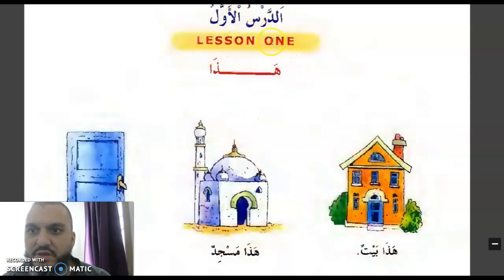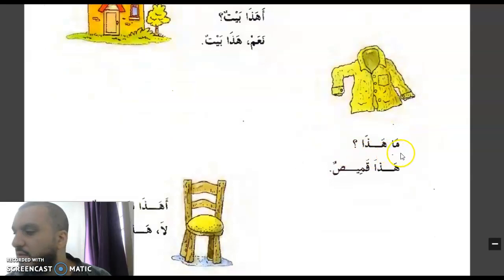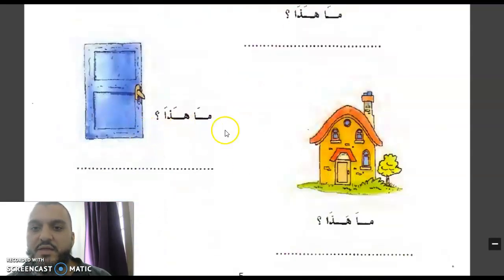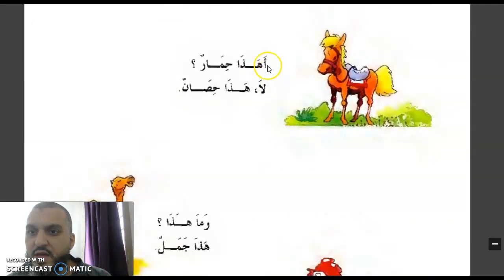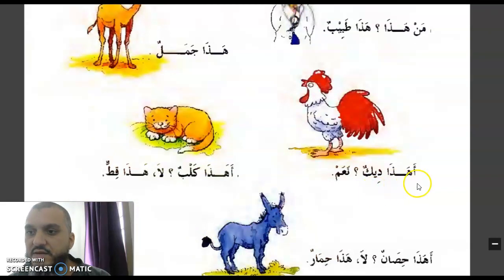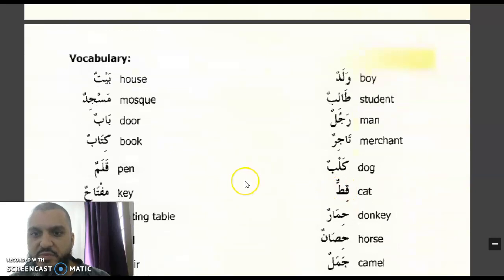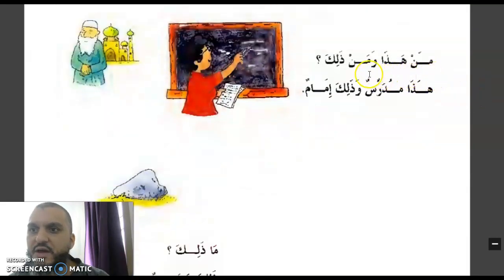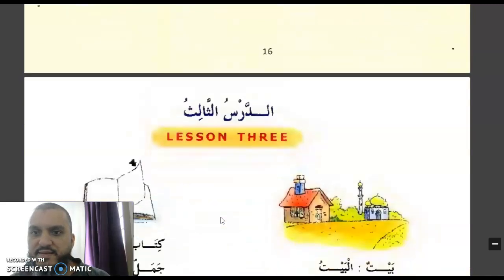Madinah arabic reader page 1 to 16 Revision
learning basic arabic